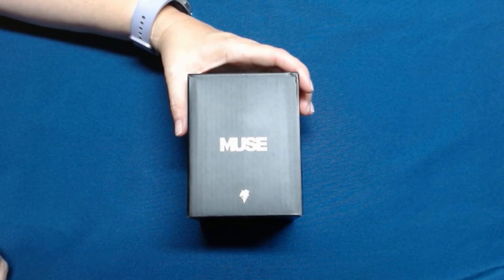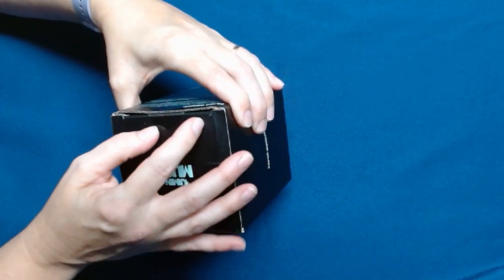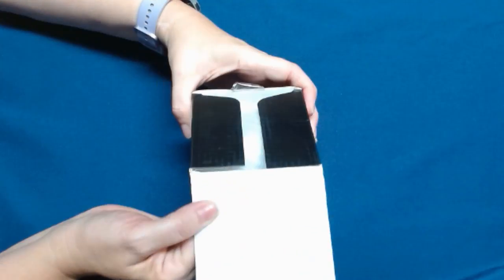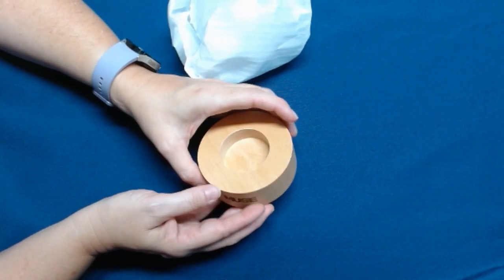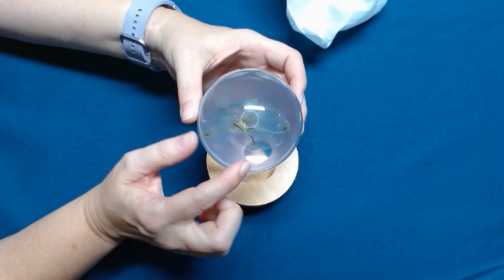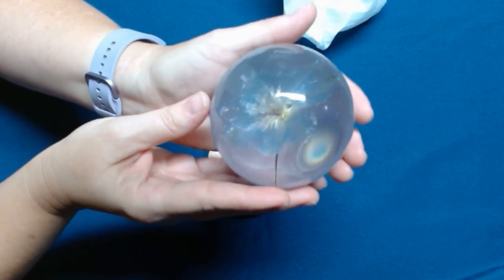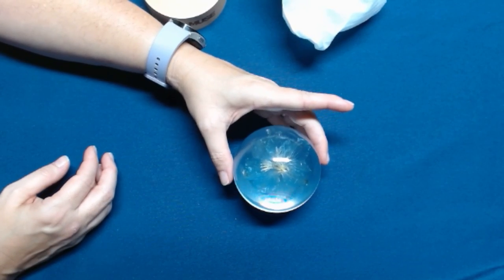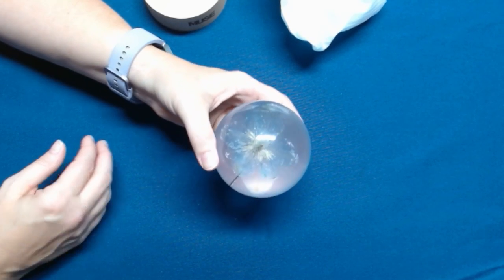Unboxing: Jimin's Muse Paperweight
Unboxing Jimin's MUSE Paperweight from his album merch. I LOVE this.